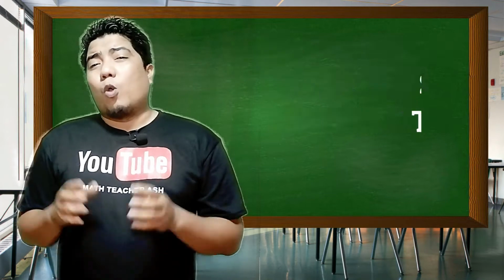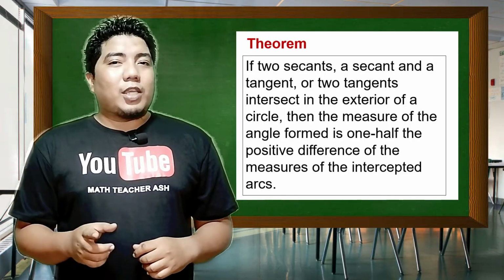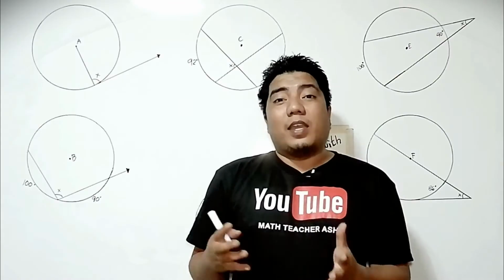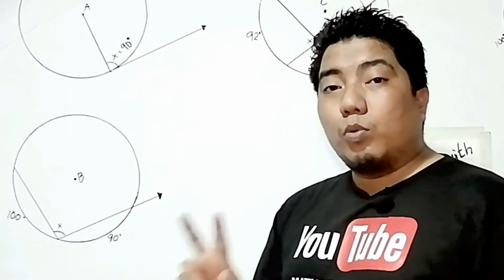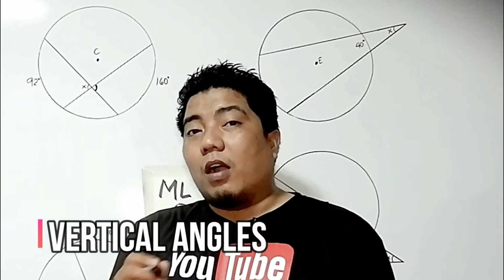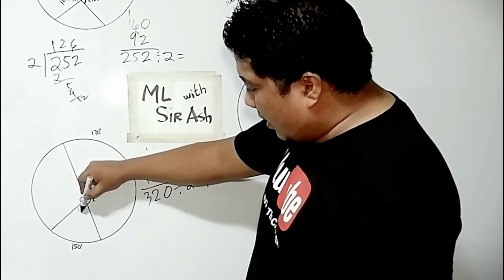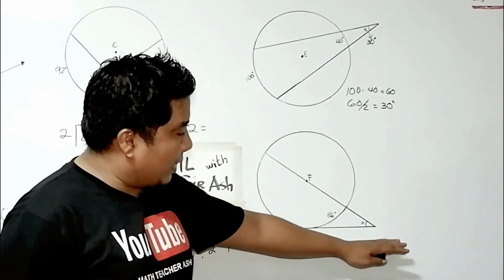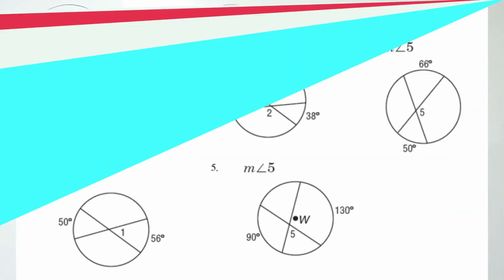Angles formed by Secants and Tangents - Theorems discussed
This video tutorial is all about the angles formed by secants and tangents. In this video, you will learn the definition of secants and tangents in terms of their relation to the circle.  Furthermore, theorems on the three cases were discussed. Exercises were given to improve understanding and the process on how to solve for the angle measures if secant, tangents and their segments are involved.

USB Hub 4in1
2nd Monitor